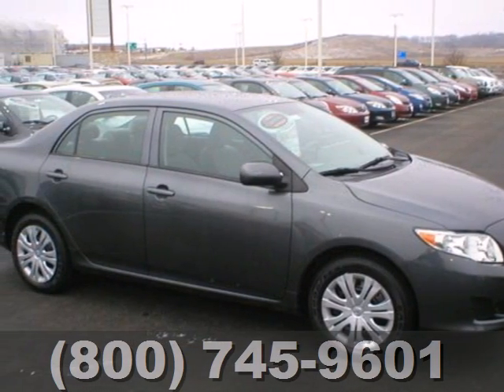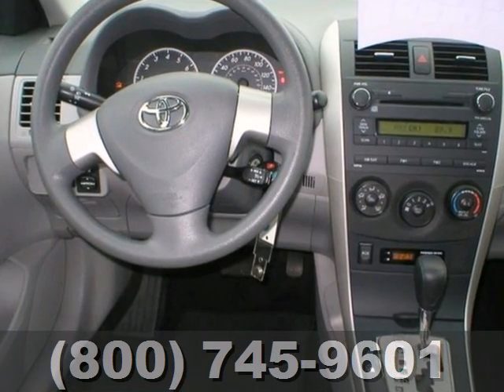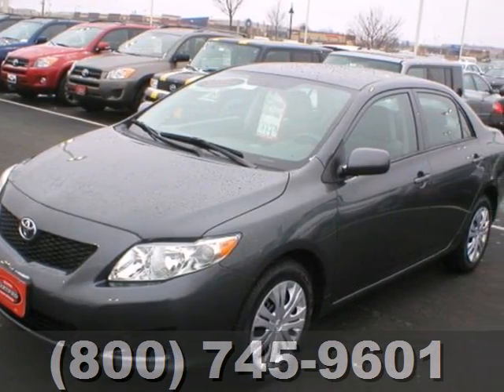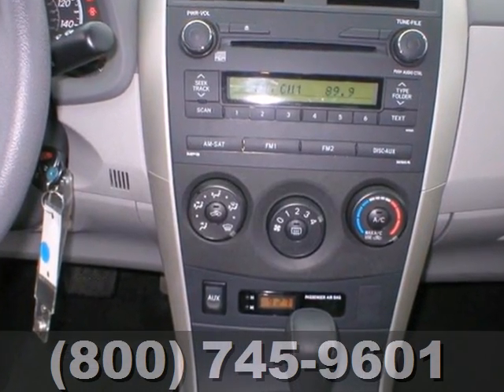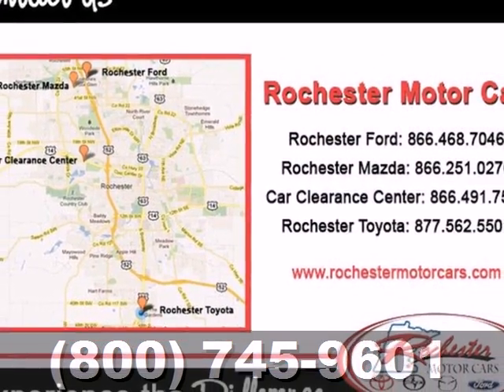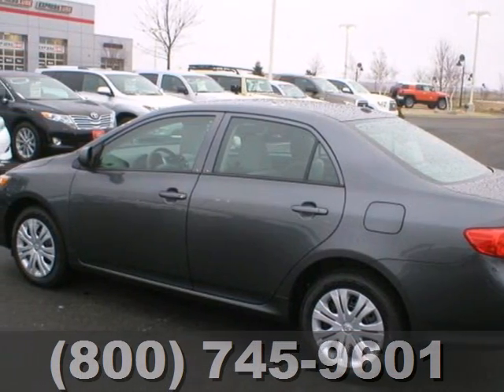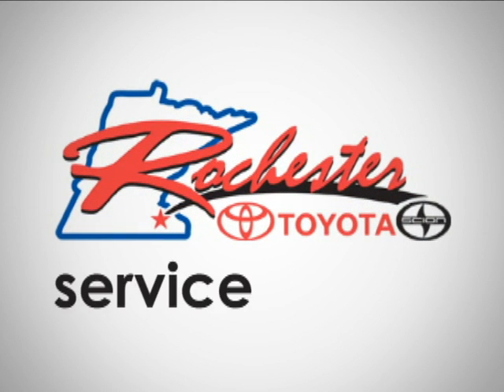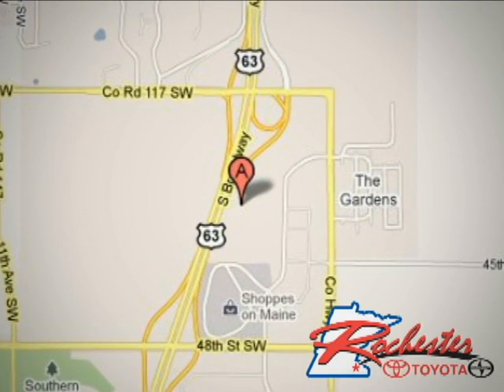2010 Toyota Corolla Rochester Minneapolis, MN AT42412 SOLD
SOLD - rochestertoyota.com  SOLD - Call or visit for a test drive of this vehicle today!